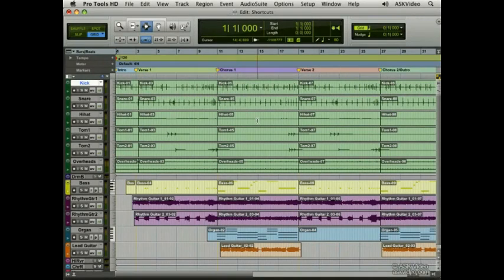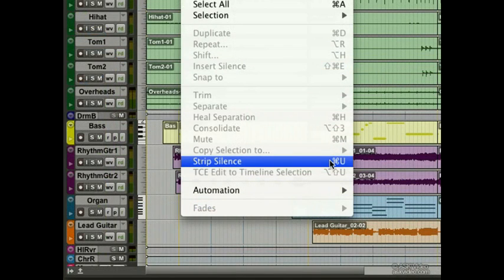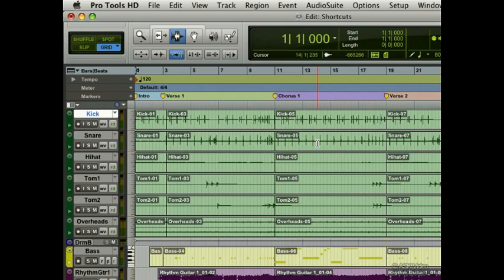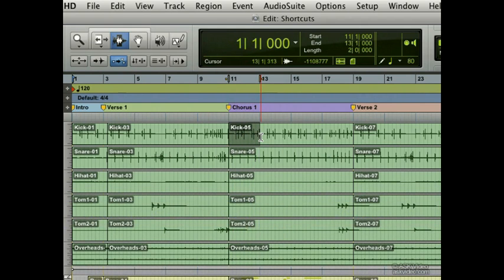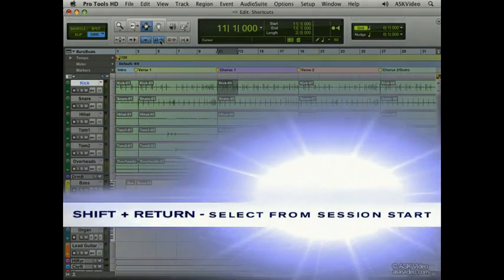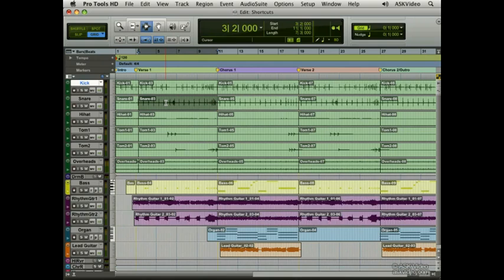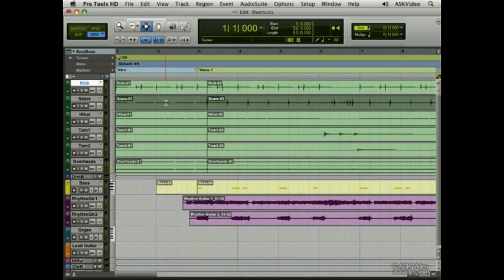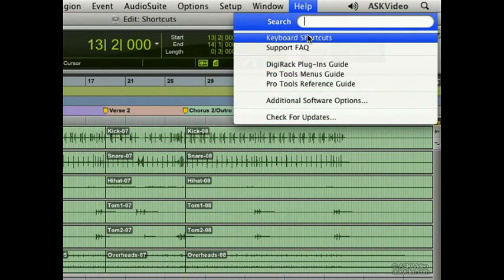Pro Tools 8 503: Working with Pro Tools 8 - Level 3 - 11. Shortcuts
In Level 3 of this 4 part series we're going to dig into some of Pro Tools' most advanced features. Some of the topics we'll be delving into are sharing sessions with other DAWs, correcting audio at sample level, and mixing in surround sound. We're also going to show you some tips and tricks for TL Metro and Melodyne Essential.

This course is great for Pro Tools users that already have pretty good knowledge of Pro Tools or who have already seen Level 1 and Level 2. No matter what version of Pro Tools you use, whether it be HD, LE, or M-Powered - this course is perfect for you!